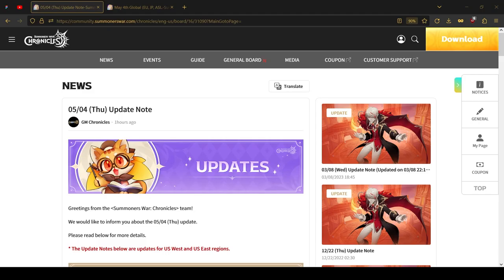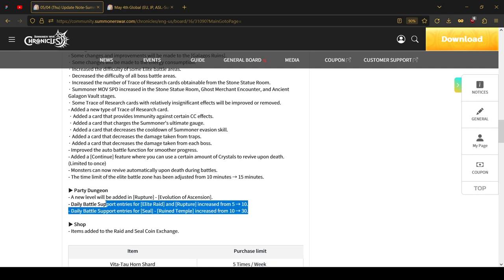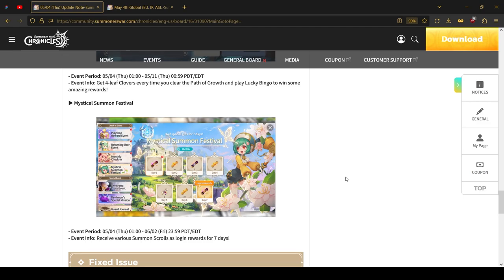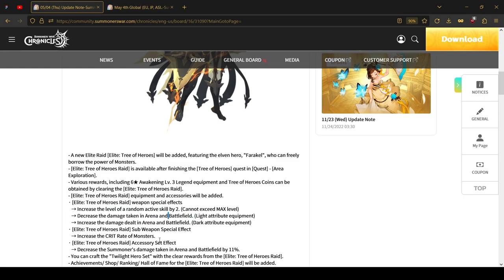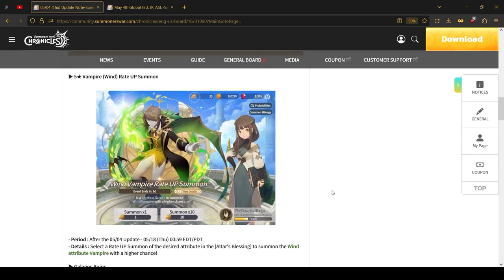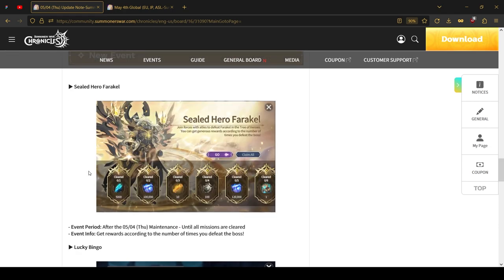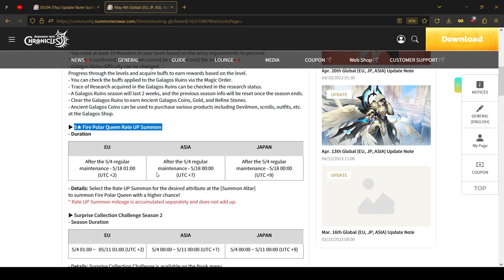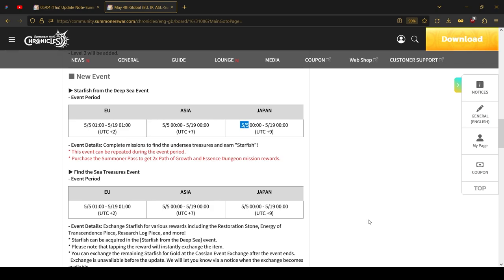UPDATE 05/04 - 3 Free nat 5* scrolls, new raid, galagos & more - Summoners War Chronicles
BOTH SERVERS - 0:00
NA SERVER - 4:48
GLOBAL SERVER - 9:52

Previous and future discussed topics include:
expedicion
torre celestial
invocador
habilidades
armario
runa
monstruo
altar de invocacion
gremio
centro de transaccion
asalto
grieta
sello
prision neblinosa
castillo sombrio blanco
cascada ardiente
cienaga torcida
arena brutal
guía
lista de niveles
fiesta
expedição
torre celestial
invocador
habilidades
armário
runa
monstro
altar de invocação
guilda
centro de transações
assalto
rachadura
selo
prisão nebulosa
pântano torto
arena brutal
guia
lista de níveis
festa
donjon d'escouade
expédition
voie de croissance
ruines galagos
tour d'ascension
tour céleste
invocateur
compétences
armoire
rune
monstre
autel d'invocation
guilde
centre de transactions
agression
fissure
joint
prison brumeuse
château sombre et blanc
cascade brûlante
tourbière tordue
arène brutale
guide
Kampfkraft
Schlachtfeld
Trupp-Dungeon
Expedition
Weg des Wachstums
Galagos-Ruinen
Aufstiegsturm
himmlischer Turm
Beschwörer
Fähigkeiten
Schrank
Rune
Monster
Altar der Anrufung
Gilde
Transaktionszentrum
Angriff
Riss
Siegel
nebliges Gefängnis
weißes düsteres Schloss
brennender Wasserfall
krummes Moor
brutale Arena
Führung
Rangliste
Party
squad piitan
ekspedisyon
summoner
kasanayan
aparador
rune
halimaw
altar ng panawagan
guild
sentro ng transaksyon
pag-atake
pumutok
selyo
gabay
listahan ng antas
party